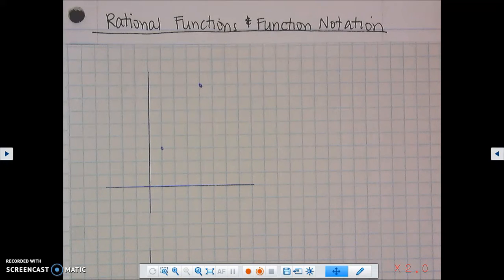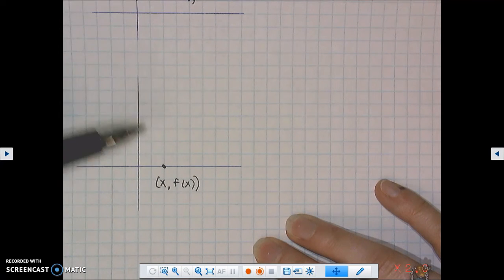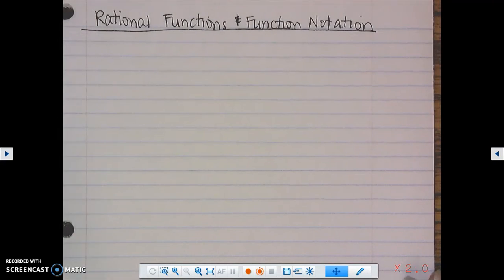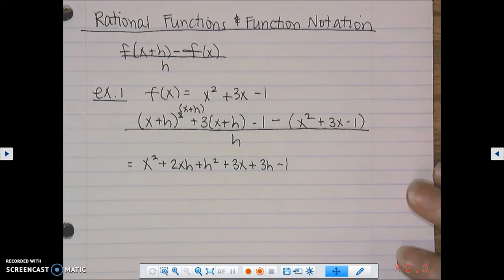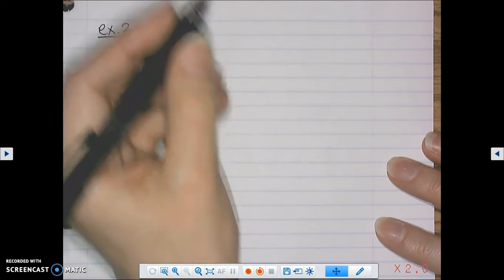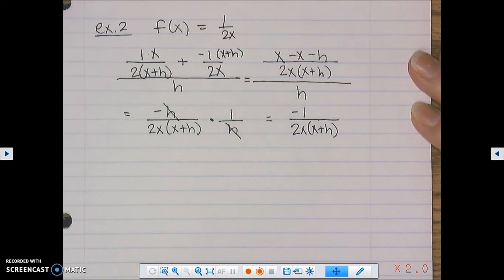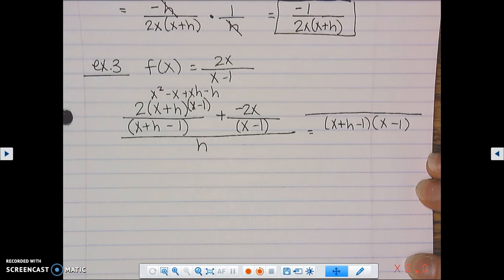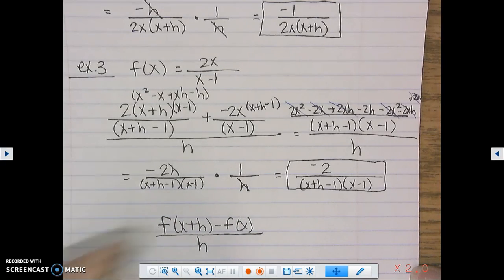Rational Functions and Function Notation